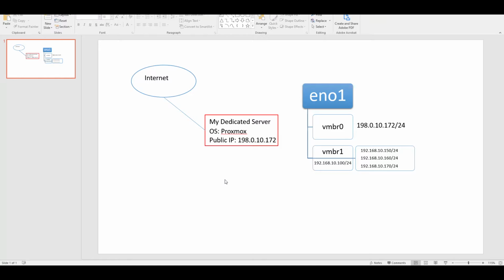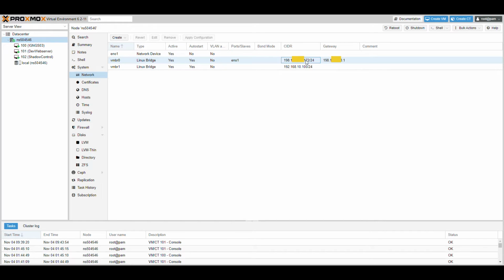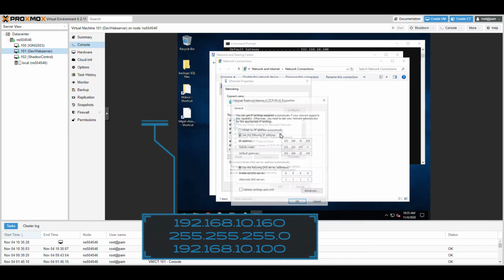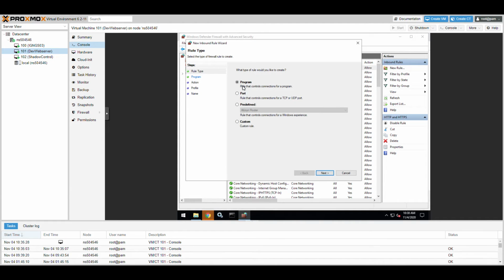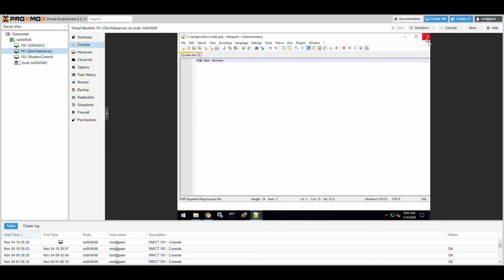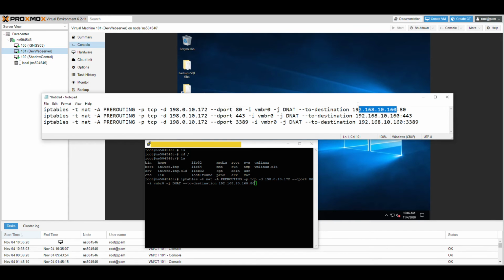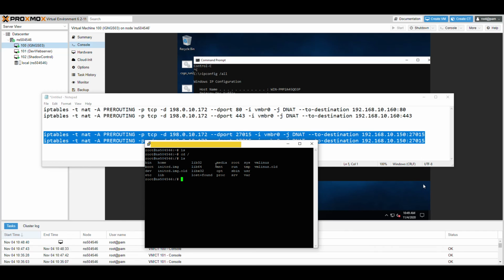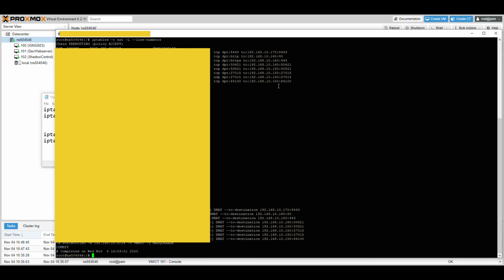How to setup Proxmox with a single Public IP and share with Virtual Machines using iptables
In this video I will show you how to use a Single IP with multiple vms within Proxmox when you are limited to just one IP since some cloud providers only give you one IPv4 address.

IP Table Rules
For a Webserver
iptables -t nat -A PREROUTING -p tcp -d 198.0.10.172 --dport 80 -i vmbr0 -j DNAT --to-destination 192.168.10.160:80
iptables -t nat -A PREROUTING -p tcp -d 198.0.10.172 --dport 443 -i vmbr0 -j DNAT --to-destination 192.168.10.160:443
For CSGO Server
iptables -t nat -A PREROUTING -p tcp -d 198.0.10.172 --dport 27015 -i vmbr0 -j DNAT --to-destination 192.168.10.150:27015
iptables -t nat -A PREROUTING -p udp -d 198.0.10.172 --dport 64100 -i vmbr0 -j DNAT --to-destination 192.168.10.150:64100

List all iptables nat rules
iptables -t nat -L --line-numbers

Remove iptable nat rule
iptables -t nat -D PREROUTING 7

Save iptable Rules
iptables-save